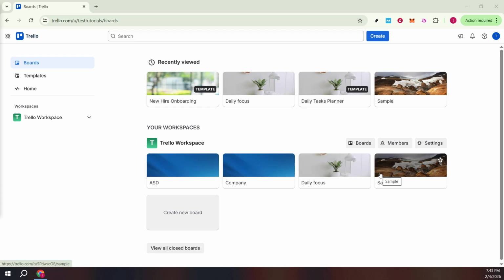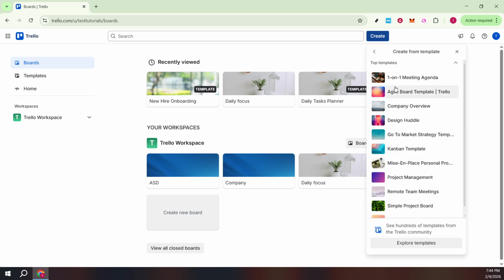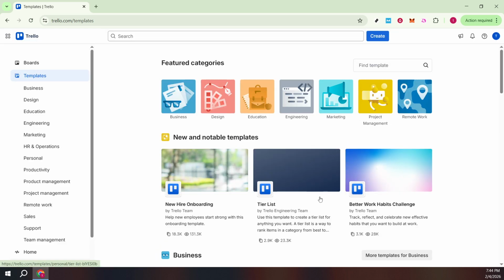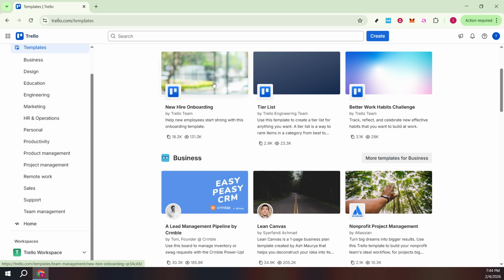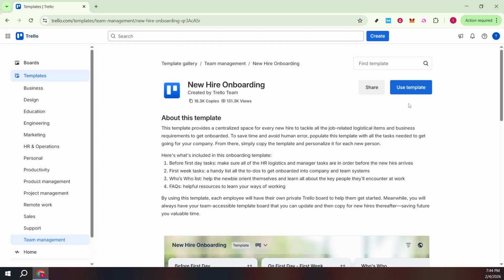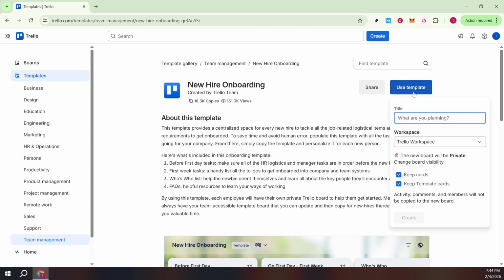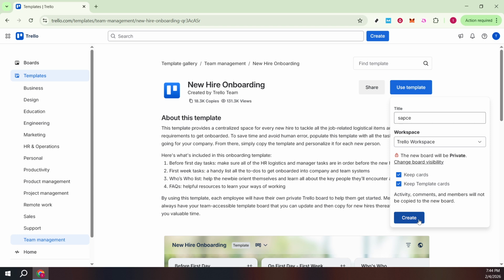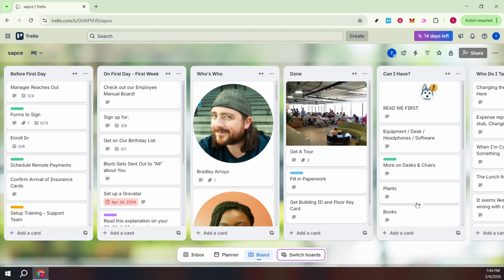How To Create A Trello Dashboard [2026 Guide]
How To Create A Trello Dashboard